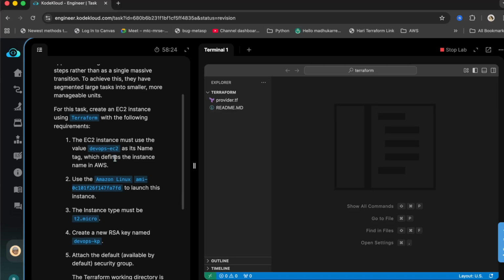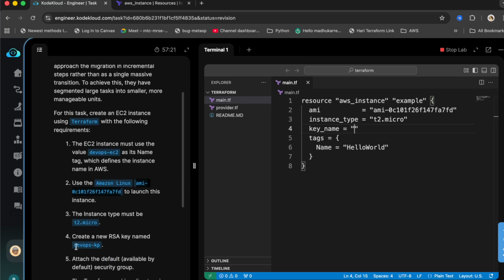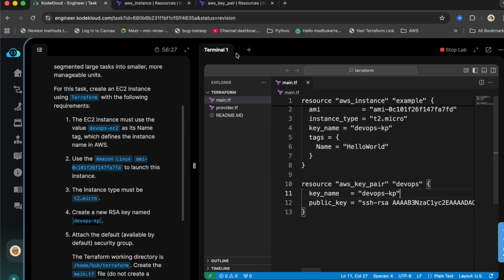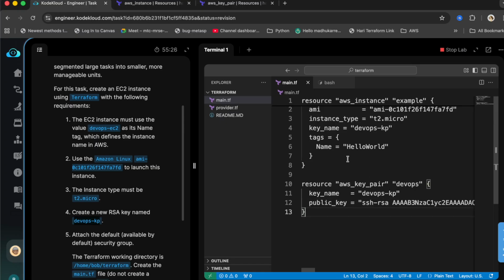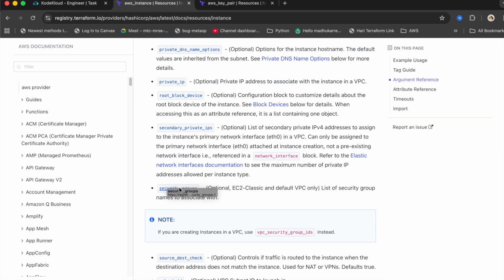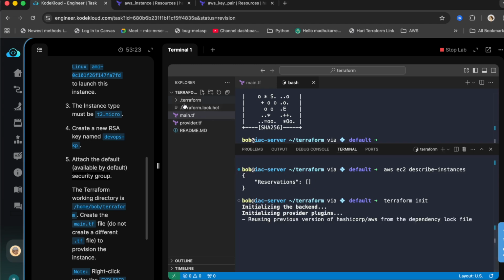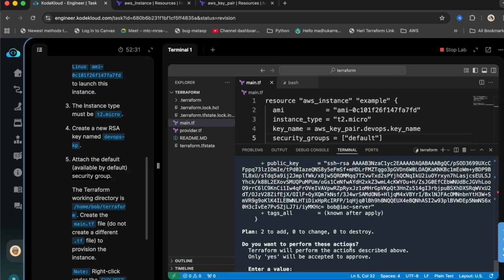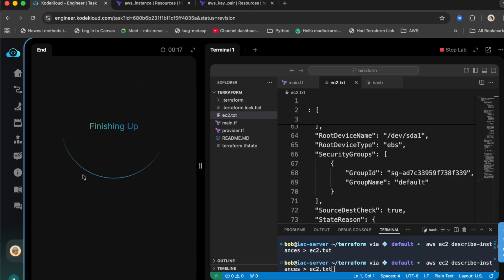Terraform Main.tf for EC2: Real-World DevOps Migration Strategy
In this video, we provision an AWS EC2 instance using Terraform as part of a real-world DevOps migration strategy. Instead of moving everything at once, we follow an incremental Infrastructure as Code (IaC) approach, creating cloud resources step by step.

You’ll learn how to:

Configure the Terraform AWS provider
Generate an RSA key pair using Terraform
Launch an EC2 instance with a specific Amazon Linux AMI
Attach the default security group from the default VPC
Tag the EC2 instance correctly in AWS
Run terraform init, plan, and apply safely

This hands-on lab reflects exactly how DevOps teams use Terraform in production and cloud migration projects.